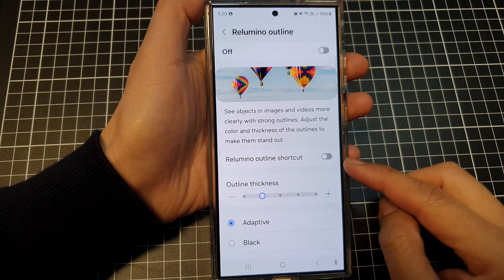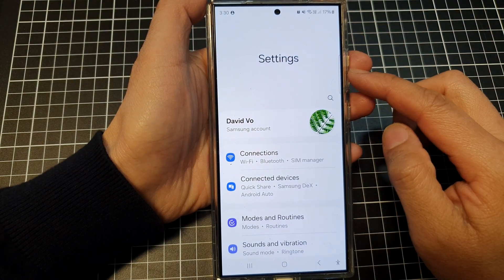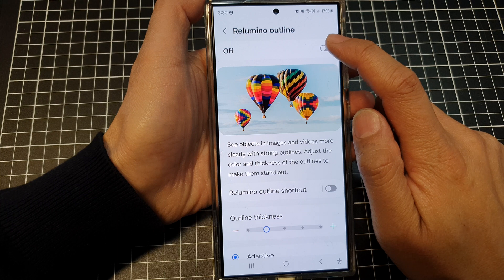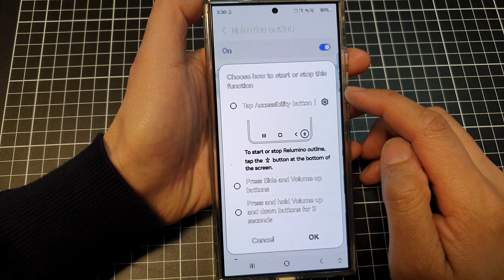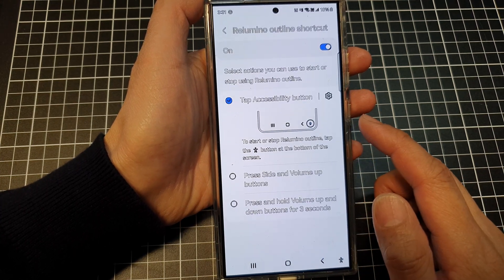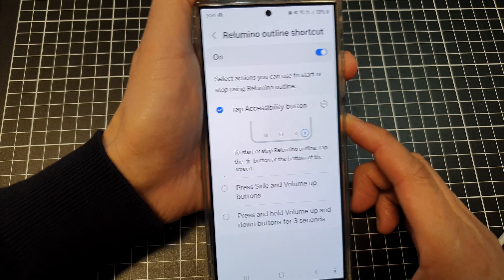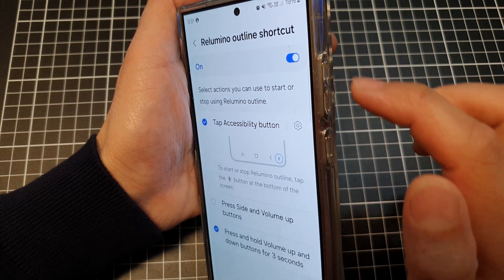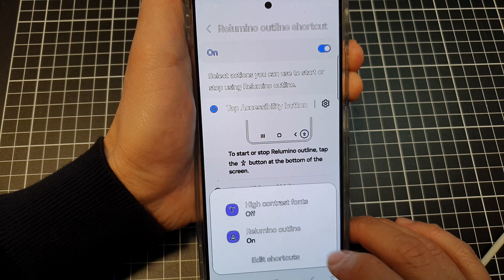Galaxy S24/S24+/Ultra: How to Enable/Disable Relumino Outline Shortcuts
In this video, I will show you how to enable or disable Relumino Outline shortcuts for improved visibility and accessibility on the Galaxy S24/S24+/S24 Ultra. This feature enhances the outlines of objects, making them easier to distinguish, especially for those with low vision.